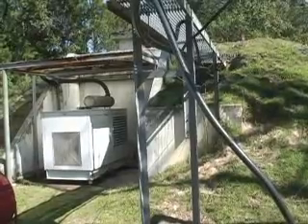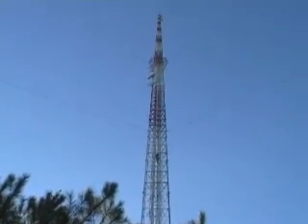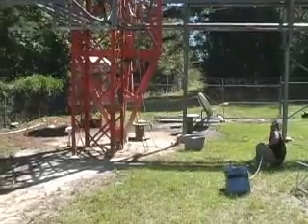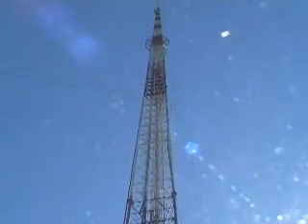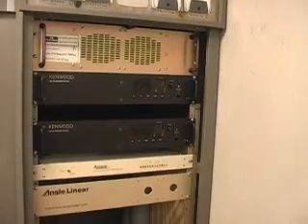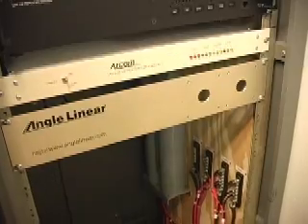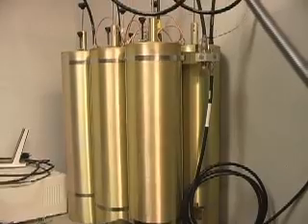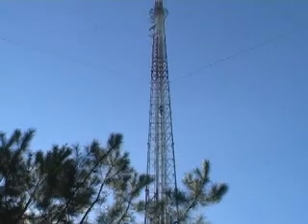Tour of Amateur Radio Repeater 146.97 Savannah, GA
Andy Blackburn of the Amateur Radio Club of Savannah leads a brief tour of the W4HBB repeater located in a underground bunker at the WJCL Television tower